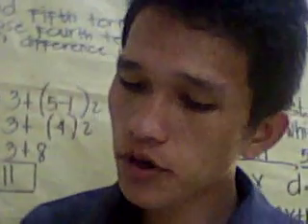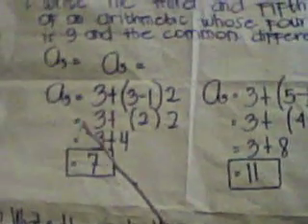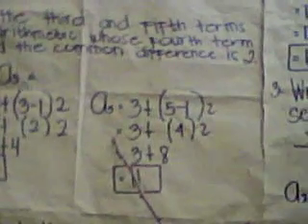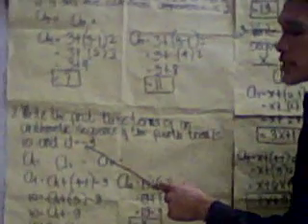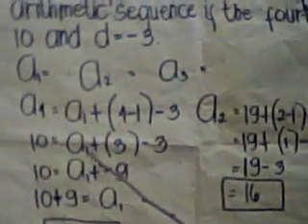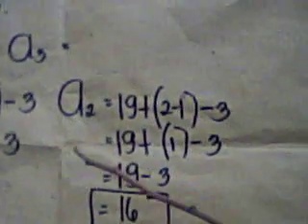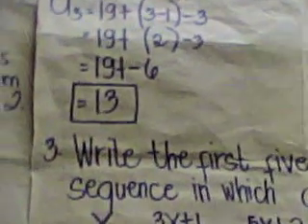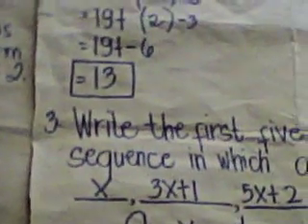Jayson Taghoy Arithmetic Sequence Group 4